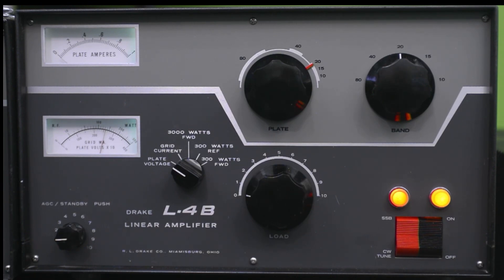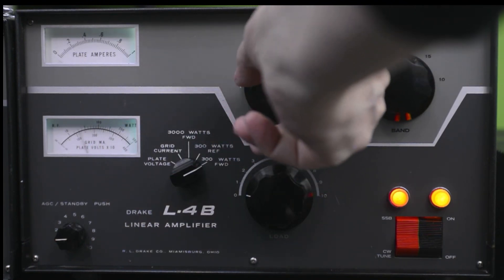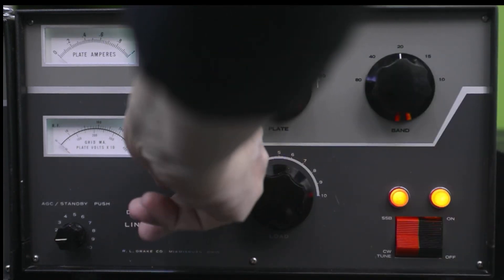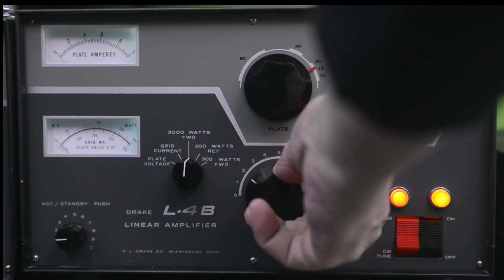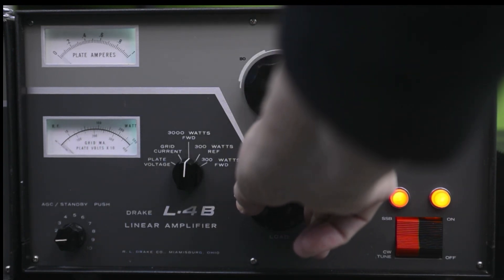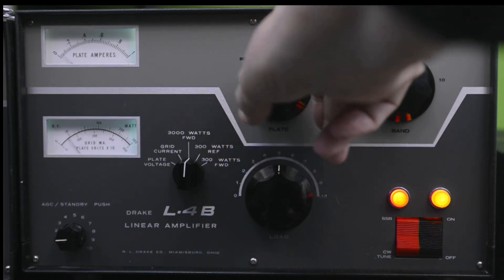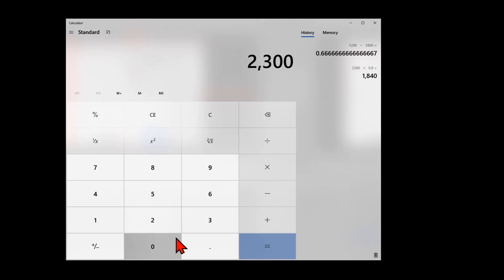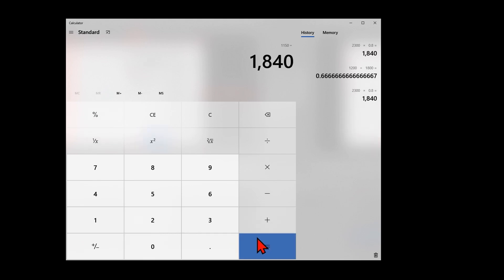Tuning A Linear Amplifier 3-500zg 811A 572B Triodes in Grounded Grid For Maximum Output Power W6LG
Jim Heath W6LG shows how he tunes a linear amplifier for maximum output power in watts. He gest about 1200 watts from a Drake L4b Linear Amplifier from the 1970's.